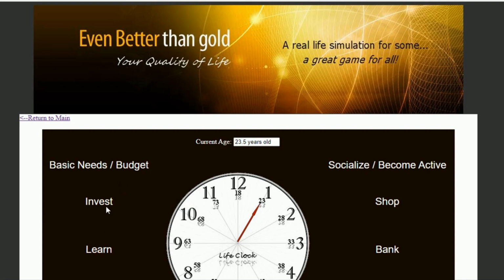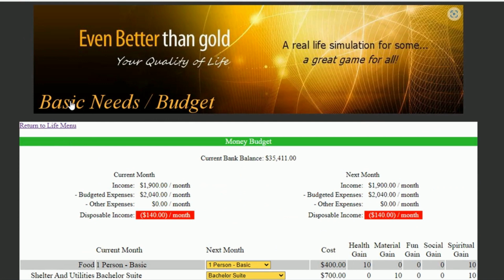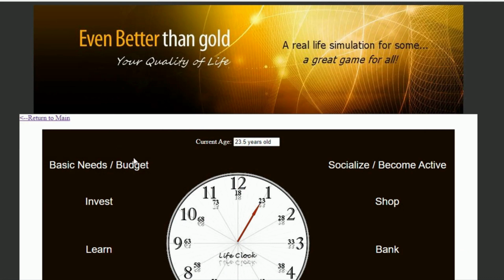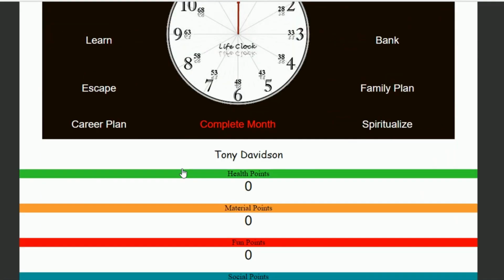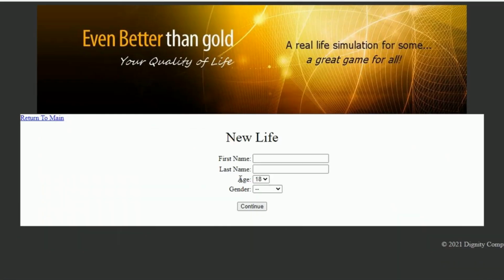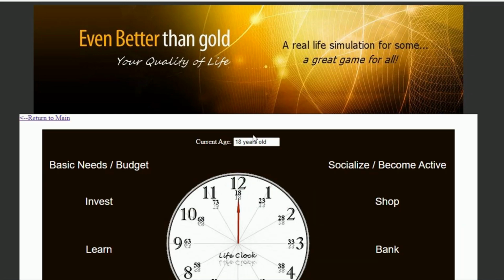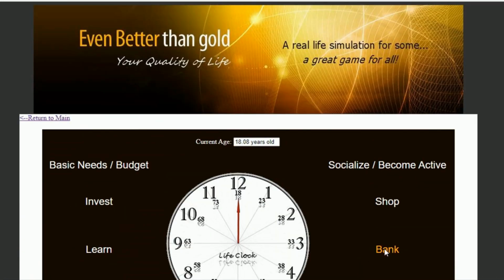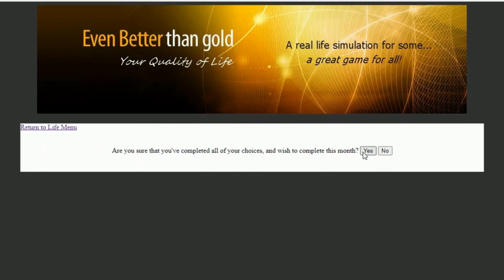Quality Of Life Game Main Menu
This software allows educators to show students how to use time management to play out different life scenarios.  Students make choices in career planning, money management, health, social interaction, and setting goals to achieve a well balanced life.